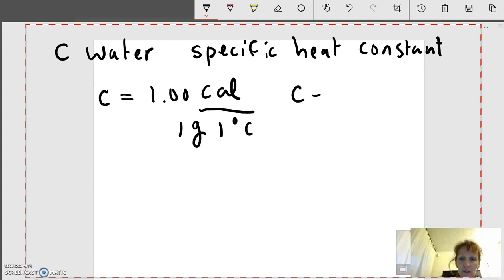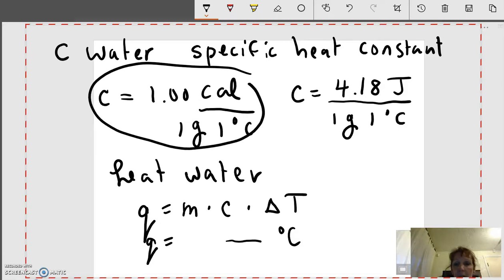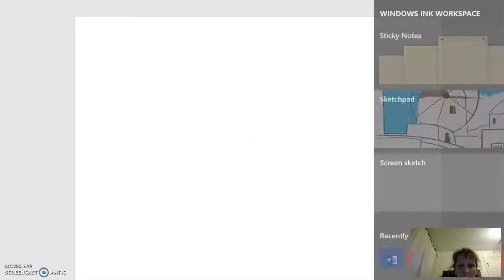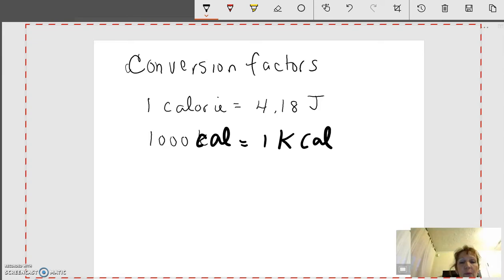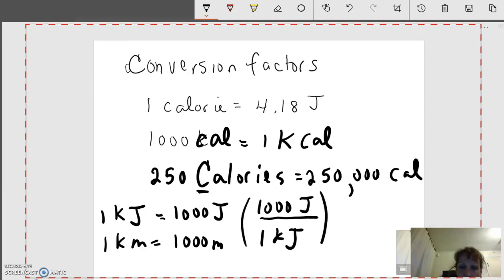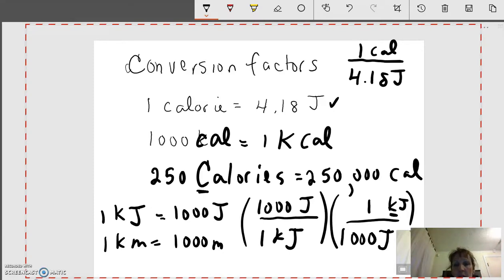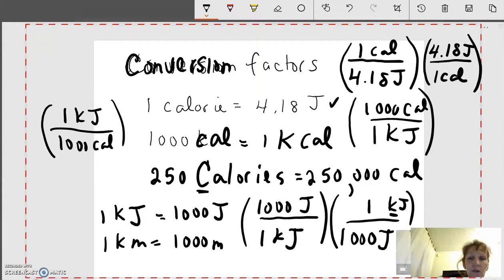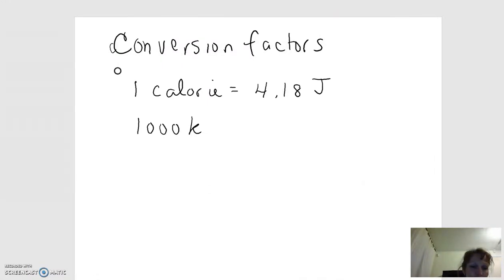Pearson Academic Chemistry specific heat constant 17.2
Chapter Lessons based on Pearson Academic Chemistry constants you need to know.  Conversions for 17.2 thermochemistry